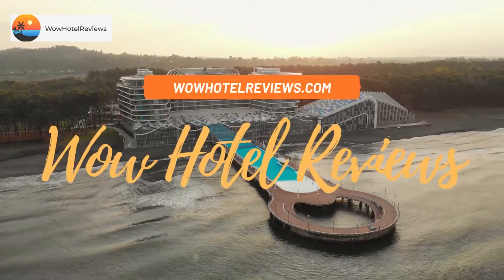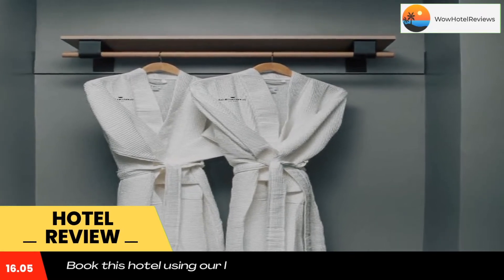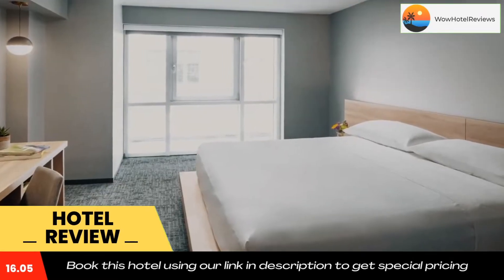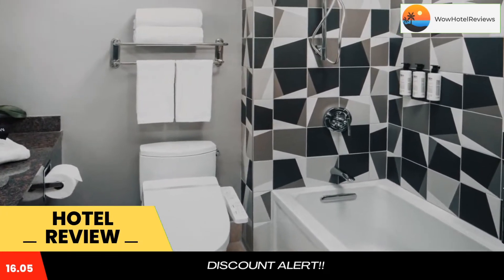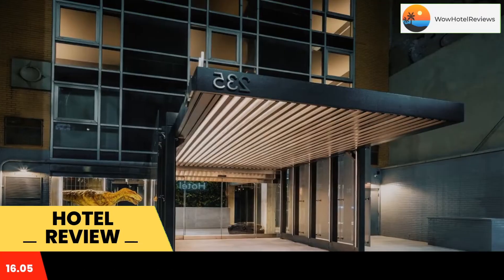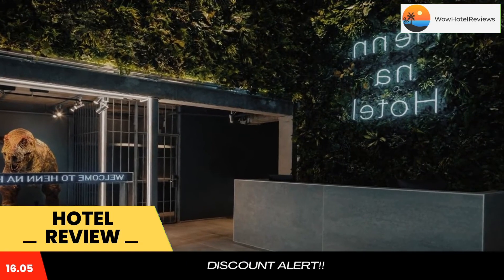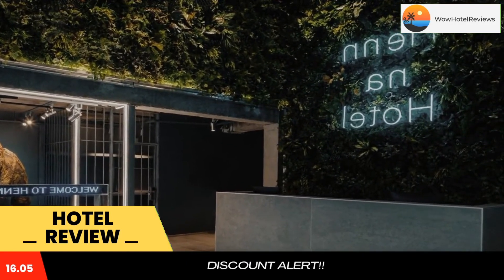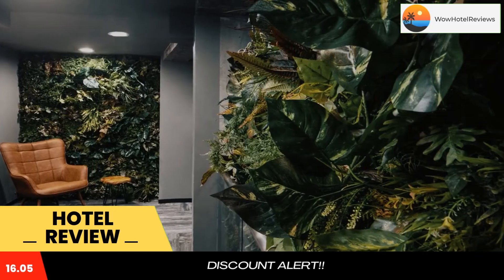Henn na Hotel New York Review - New York , United States of America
Henn na Hotel New York

Henn na Hotel New York has a restaurant, fitness center, a bar and shared lounge in New York. Among the facilities at this property are a 24-hour front desk and a concierge service, along with free WiFi throughout the property. The property is close to popular attractions like Bryant Park, Times Square and New York Public Library.
Rooms include air conditioning, a safety deposit box and a TV, and certain accommodations at the hotel have a balcony. The rooms will provide guests with a fridge.
A à la carte breakfast is available each morning at Henn na Hotel New York.
Popular points of interest near the accommodation include Macy's, Madison Square Garden and Empire State Building. The nearest airport is LaGuardia Airport, 6 miles from Henn na Hotel New York.